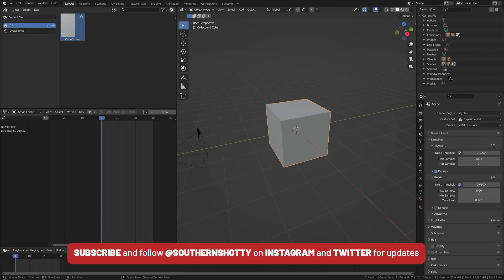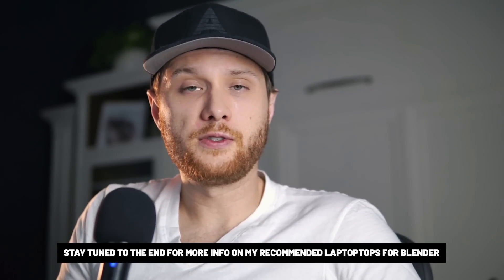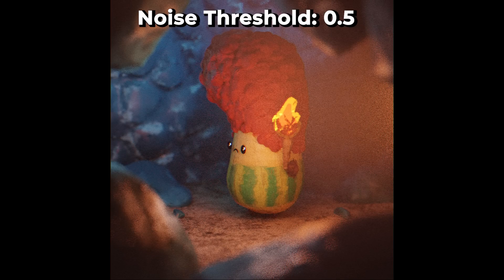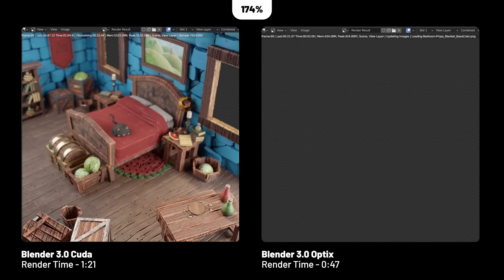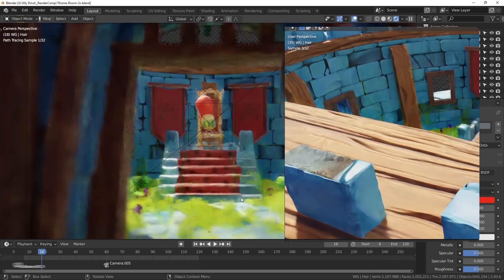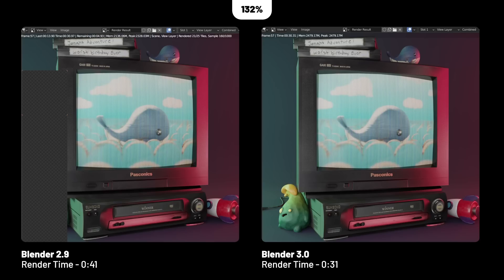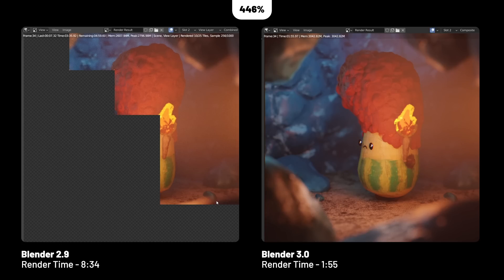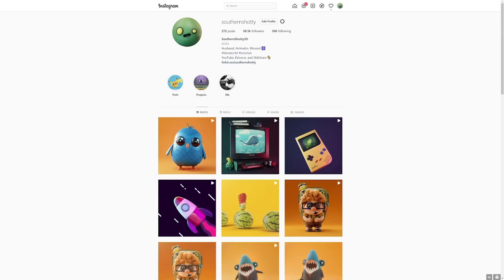Blender 3.0 - Cycles X Comparison & BEST Render Settings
Intro 0:00
Final Results and Hardware 0:26
Sampling Update 1:45
Results Deep Dive 3:25
Product Overview 10:00